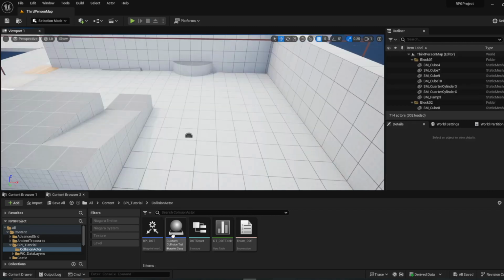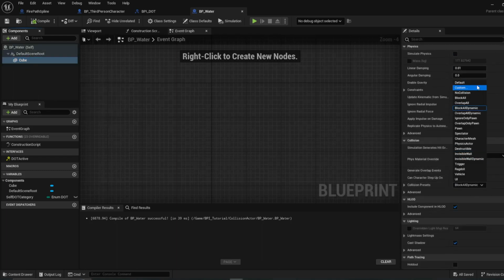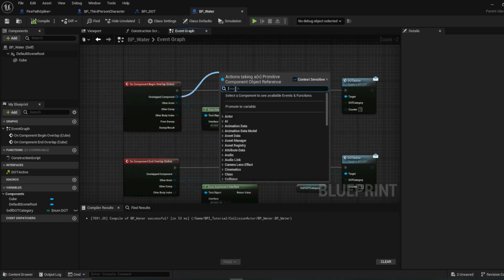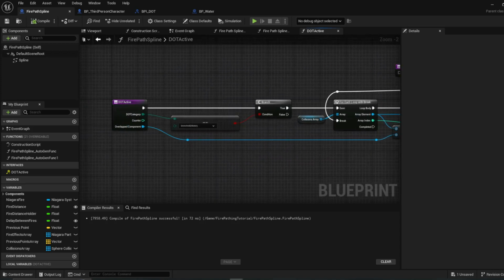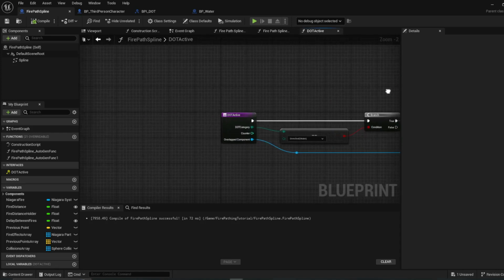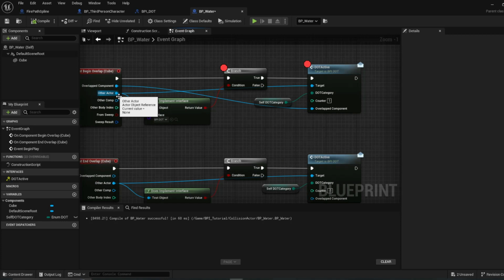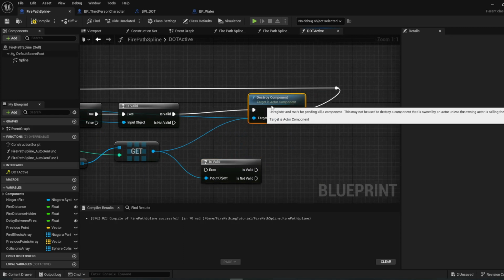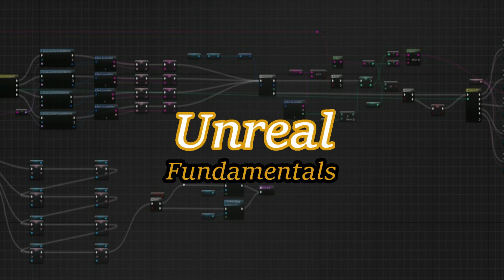Adding Water to DOT and putting out Fire pt5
Today we're going to be working on adding water to our DOT Enums under AKA Drenched and making it put out the fire our spline created. will include a small amount of setup we'll need for our player character changes next video.
I'll be trying to put out at least 2 videos a week so check back often.